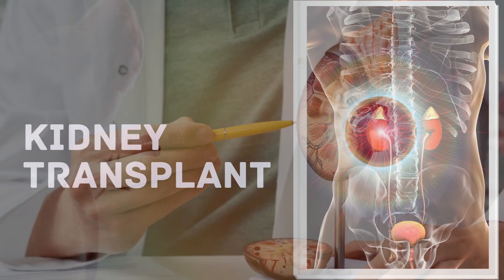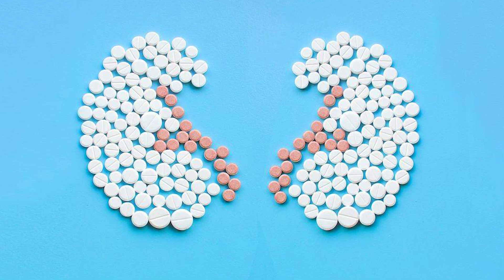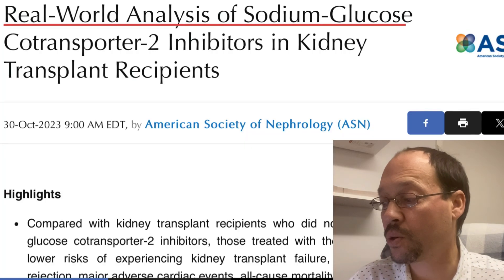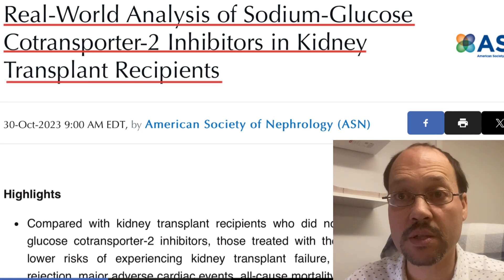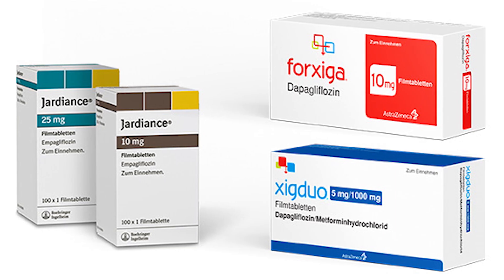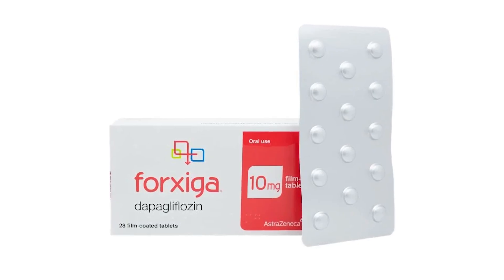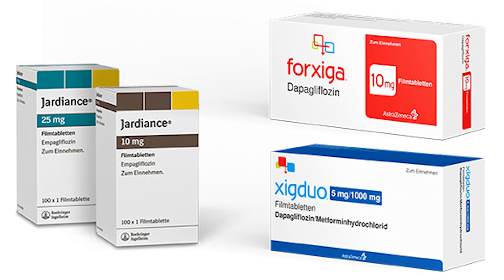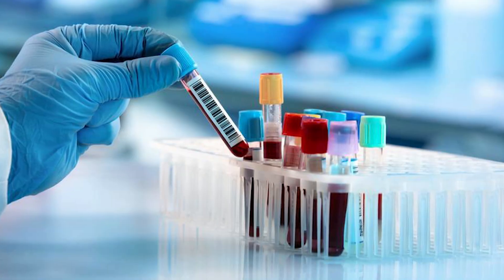Great Medication To Help Kidney Transplant Last Longer!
Welcome to @HealthyKidneyInc! In today's video I will be going over Sodium-glucose cotransporter-2 (SGLT2) inhibitors, a type of medication that has shown to help your kidney transplant last longer!

SGLT2 inhibitors reduce blood sugar levels and provide extra advantages for kidney and heart health in both diabetic and non-diabetic individuals. Although, there is plenty of name brands out there for SGLT2 inhibitors the most recognizable is Forxiga, as they were the first approved. The study I go over in this video found that individuals who underwent kidney transplants and were treated with SGLT2 inhibitors exhibited a 59% lower likelihood of experiencing kidney transplant rejection, a 64% lower likelihood of kidney transplant failure, a 33% lower likelihood of major adverse cardiac events, and a 40% lower likelihood of mortality. Additionally, they were 44% less likely to encounter urinary tract infections. For this study, researchers examined the electronic health records of 3,450 adult recipients of kidney transplants who were administered SGLT2 inhibitors over the span of 3 years.

As always, if you have any questions let us know down below in the comments section. We'll do our best to answer all your concerns.